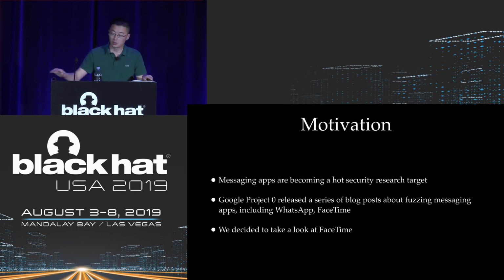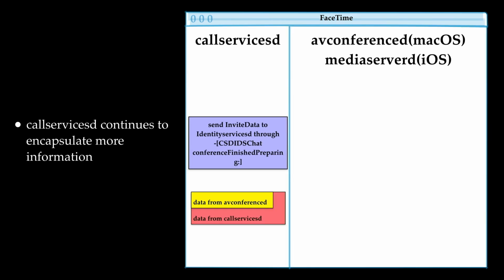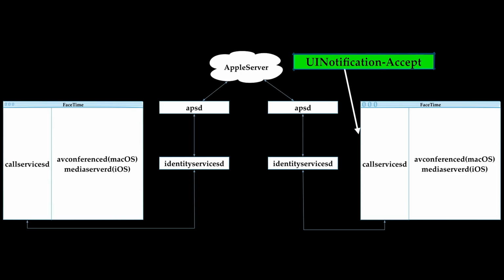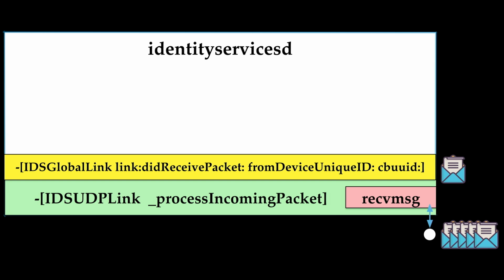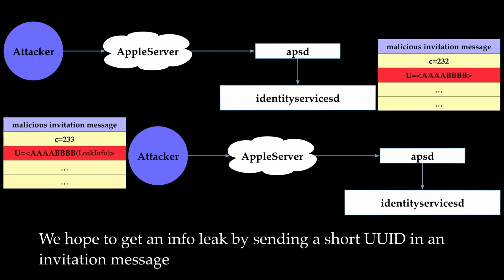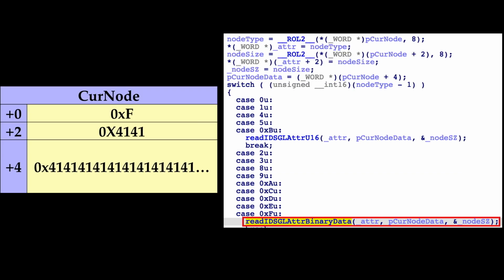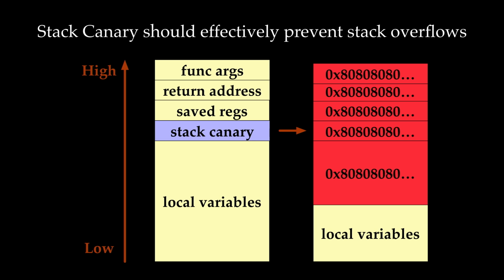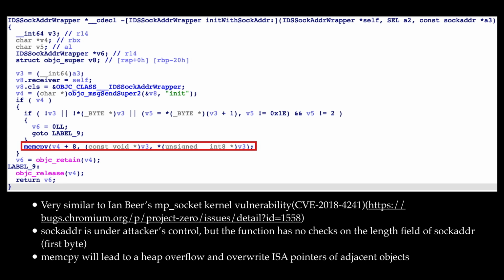Towards Discovering Remote Code Execution Vulnerabilities in Apple FaceTime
In this talk, we will share reverse engineering results of FaceTime, with a focus on the process of the initialization and connection of a FaceTime call. Along with the attacker-controlled data propagation path, we will discuss different attack surfaces for FaceTime.

By Tao Huang and Tielei Wang